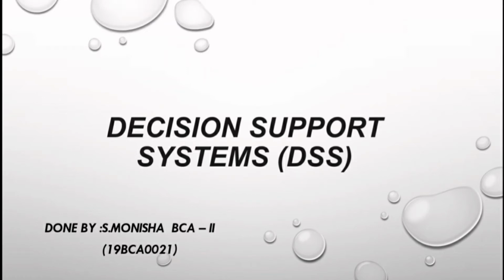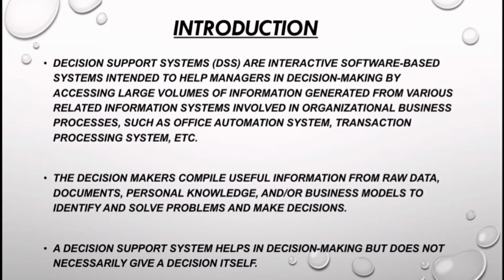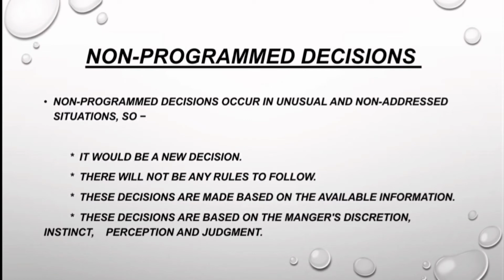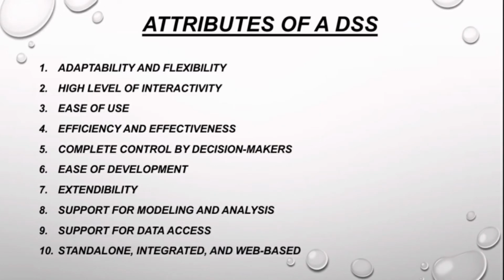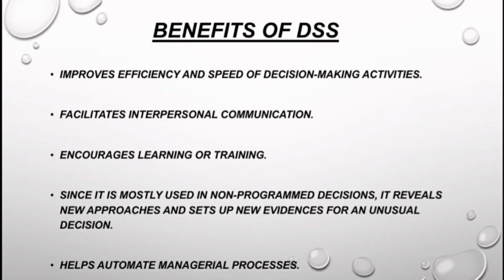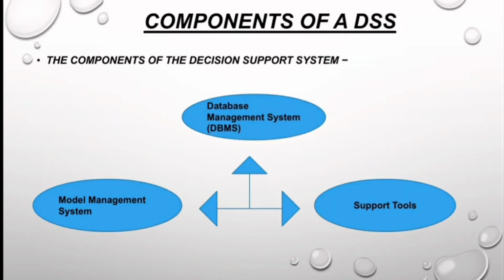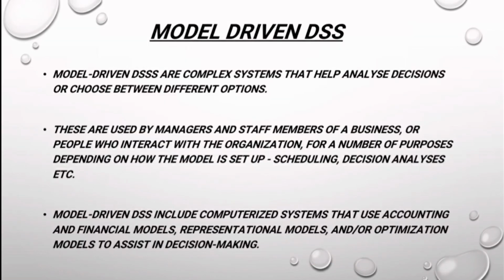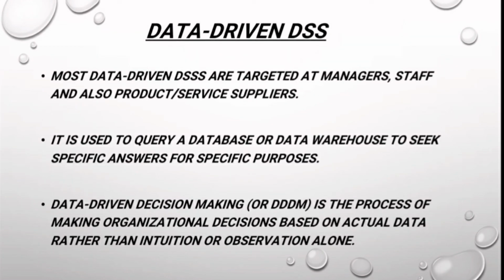DECISION SUPPORT SYSTEM